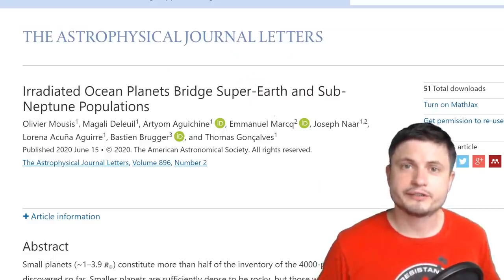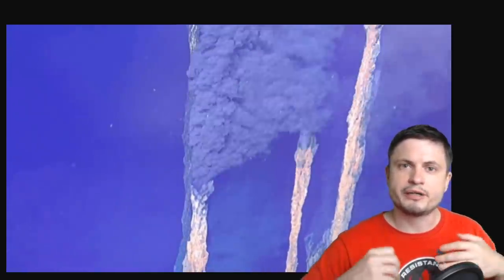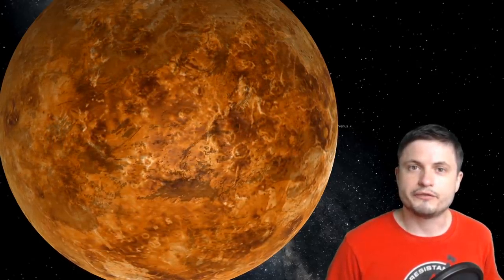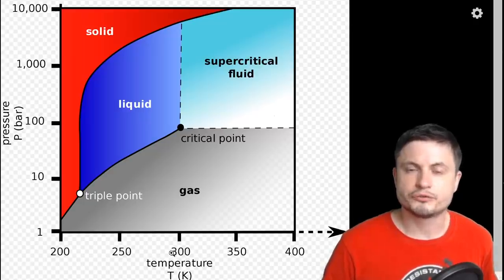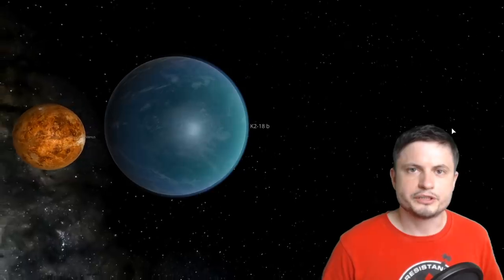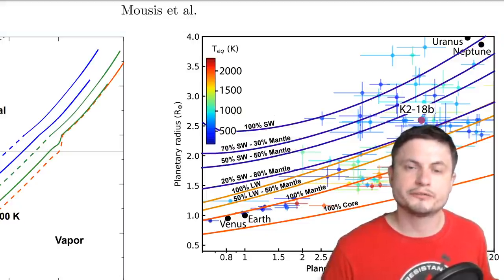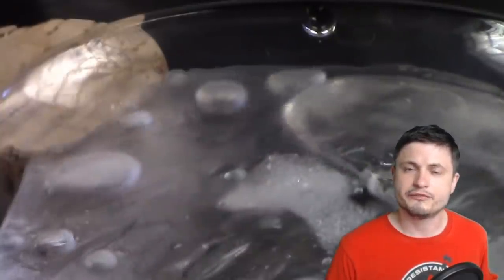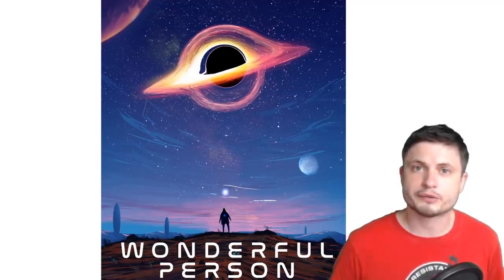Supercritical Planets Discovery - Gas and Liquid At the Same Time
Hello and welcome! My name is Anton and in this video, we will talk about new analysis that suggests some planets like K2-18b might be an unusual class of planets known as Supercritical Planets - we will also discuss what super critical fluids are and how it all relates to Venus.
Image credit: IMCCE-Observatoire de Paris/CNRS/Y.Gominet

Specifically, great thanks to the following members:

Morrison Waud
Vlad Manshin
Mark Teranishi
TheHuntress
Ralph Spataro
Albert B. Cannon
Lilith Dawn
Greg Lambros
adam lee
Gabriel Seiffert
Henry Spadoni
J Carter
Jer
Silver surfer
Konrad Kummli
Nick Dolgy
UnexpectedBooks.com
Mario Rahmani
George Williams
Shinne
Jakub Glos
Johann Goergen
Jake Salo
LS Greger
Lyndon Riley
Lauren Smith
Michael Tiganila
Russell Sears
Vinod sethi
Dave Blair
Robert Wyssbrod
Randal Masutani
Michael Mitsuda
Assaf Dar Sagol
Liam Moss
Timothy Welter MD
Barnard Rabenold
Gordon Cooper
Tracy Burgess
Douglas Burns
Jayjay Volz
Anataine Deva
Kai Raphahn
Sander Stols
Bodo GraÃŸmann
Daniel Charles Smith
Daniel G.
Eugene Sandulenko
gary steelman
Max McNally
Michael Koebel
Sergio Ruelas
Steven Aiello
Victor Julian Castillo
xyndicate
Honey Suzanne Lyons
Olegas Budnik
Dale Andrew Darling
Niji
Peter Hamrak
Matthew Lazear
Alexander Afanasyev
Anton Newman
Anton Reed